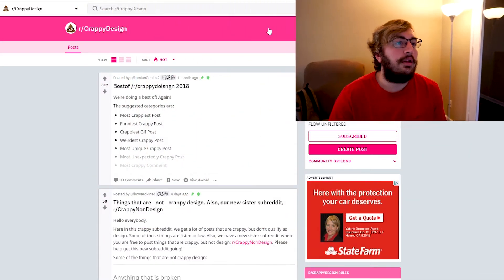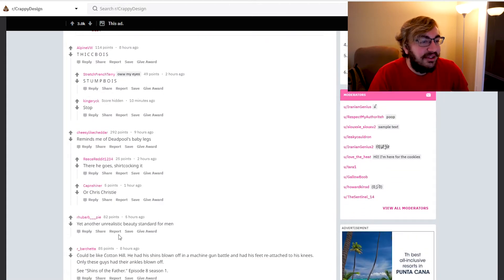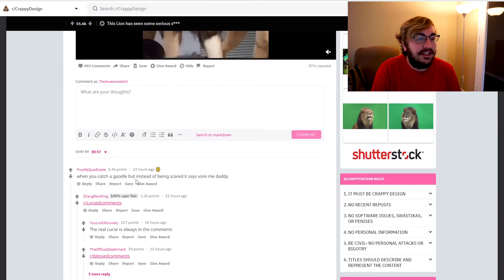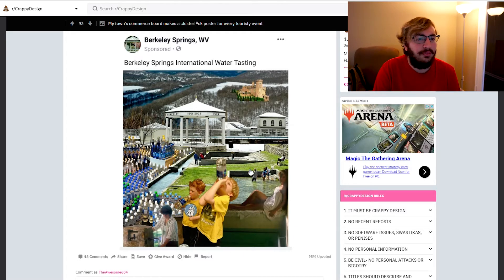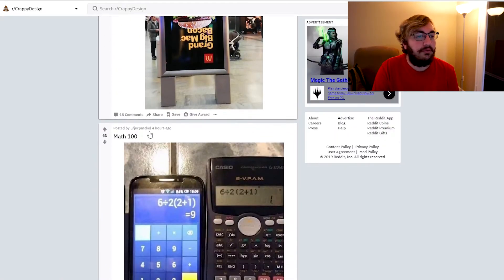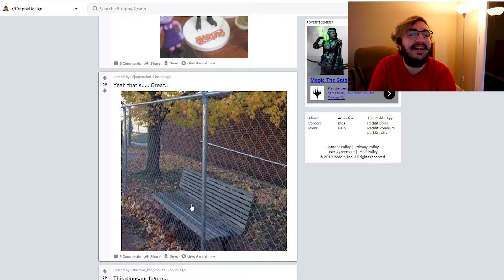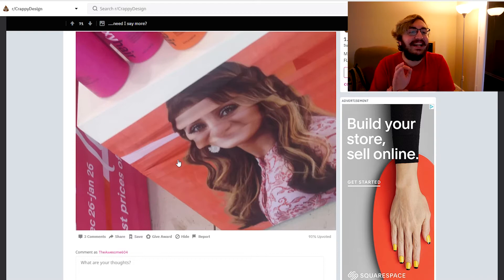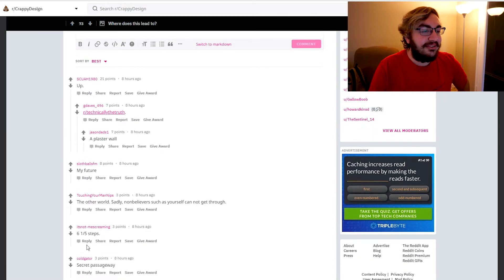The Sassy Lion (Reddit Reactions || Crappy Designs #1)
My first reddit reaction video.  So let me know if you want some more of them and I'll make more.  Feedback always welcomed.